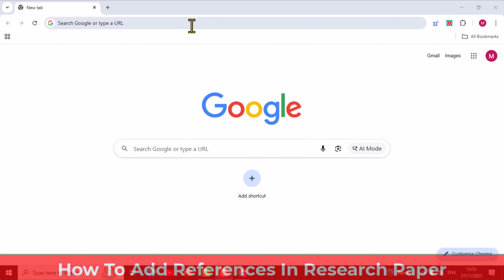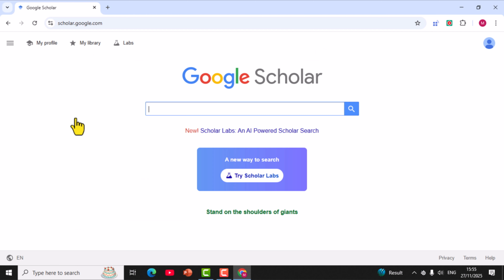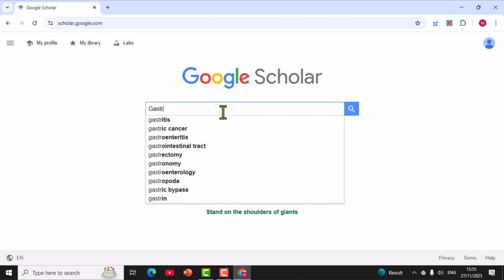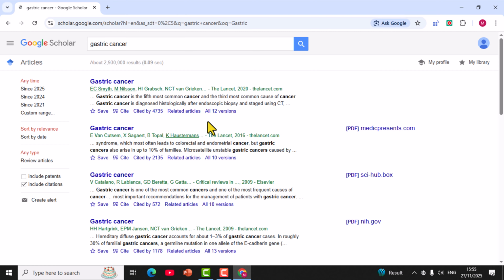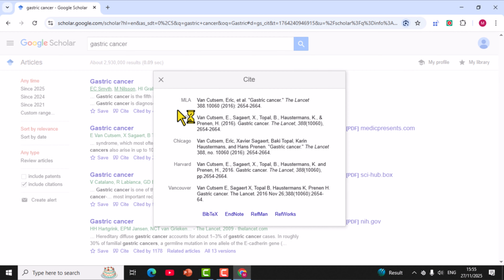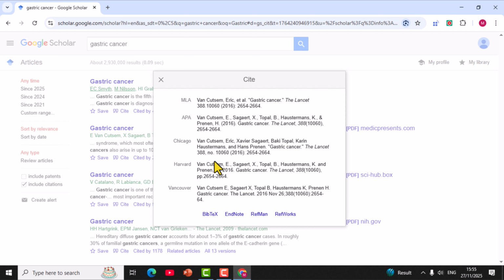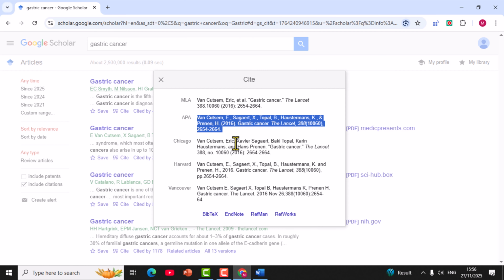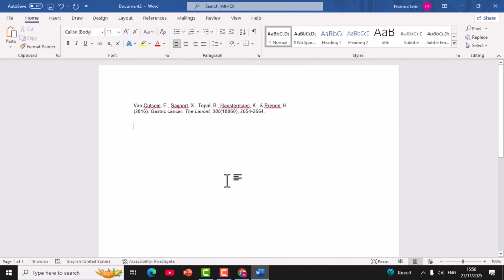How To Add References In Research Paper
Learn How To Add References In Research Paper using simple and professional academic methods. In this video, I will show you how to use google scholar for citations and how to insert citations, add reference lists, and format sources correctly in APA, MLA, and Chicago styles. Whether you are writing a school assignment, college report, thesis, or university research paper, this tutorial will help you add references the right way.